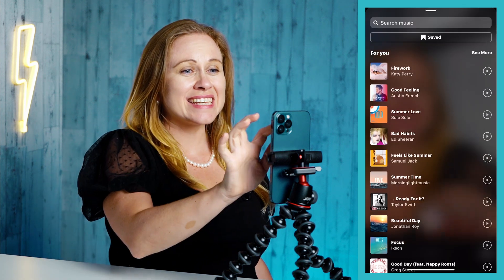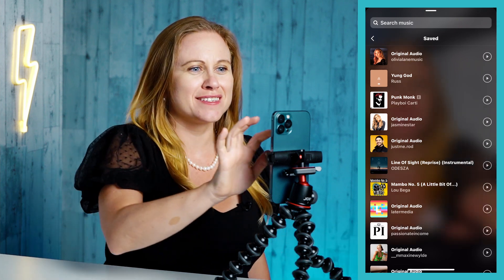How to Make a Lip Sync Instagram Reel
Have you tried to make a lip sync instagram reel but got super frustrated because it was hard to get your timing just right? Well there is a trick you can use and in this video I will show you how to make a lip sync Instagram Reel quickly and easily so you can save your time for other more important things like catching up on the latest episode of Loki.

0:00 Intro
0:28 How to Create a Lip Sync Reel
2:09 Adjusting Speed in Reels
3:14 End